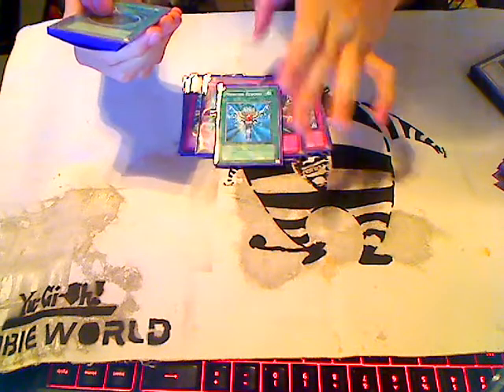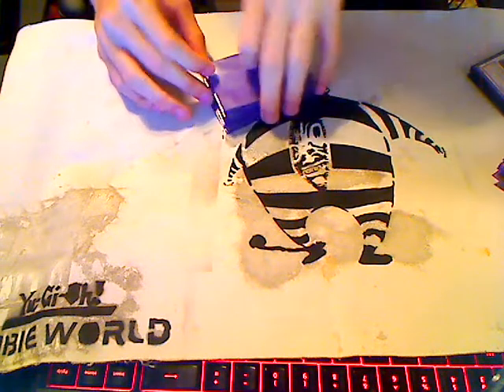200 views on my first vid! (thanks so much) and Zombie Blackwing deck update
Celebrating 200 views on my first video by posting an update of the deck in it

Also it's my birthday, so happy birthday to me :D